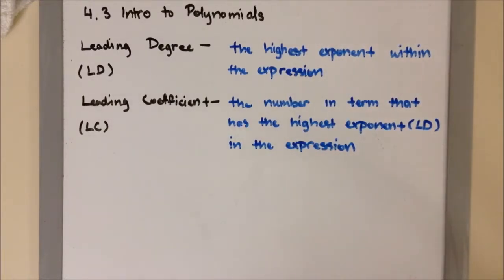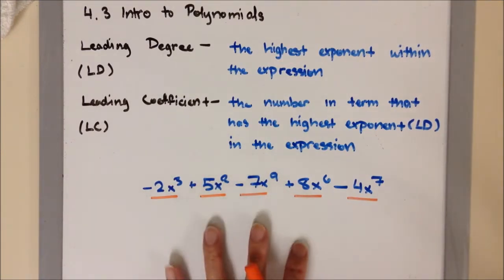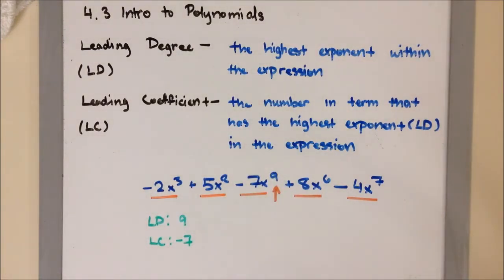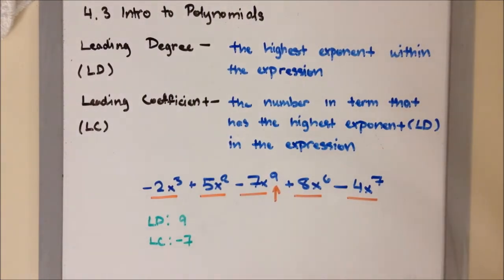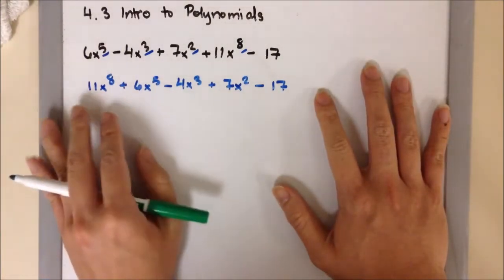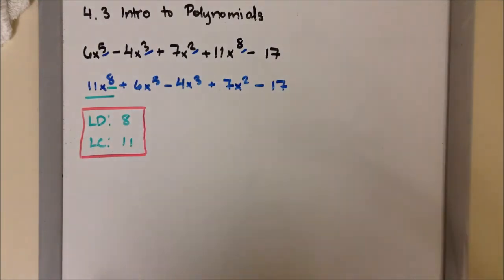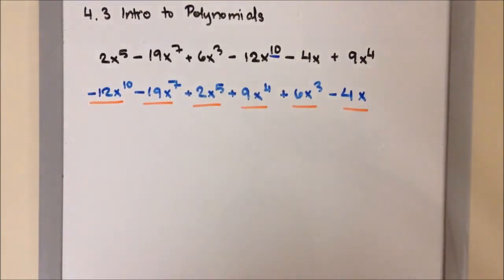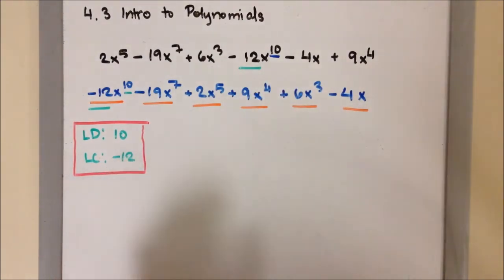CP 4.3B Leading Degree and Leading Coefficient